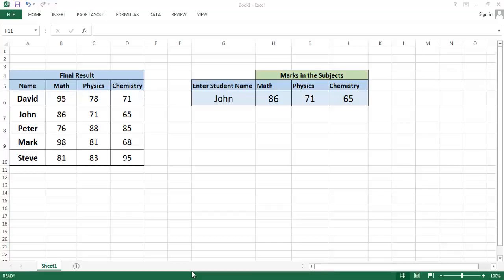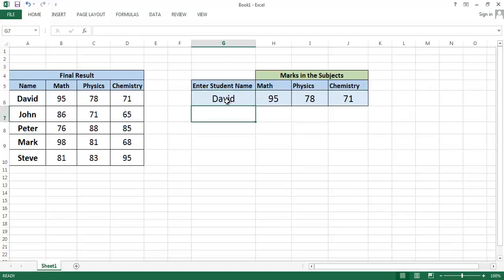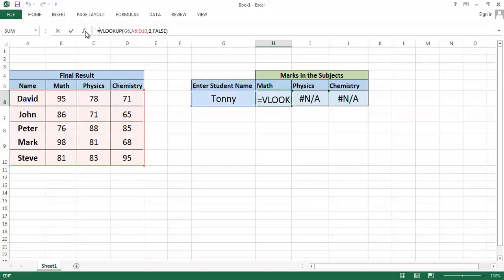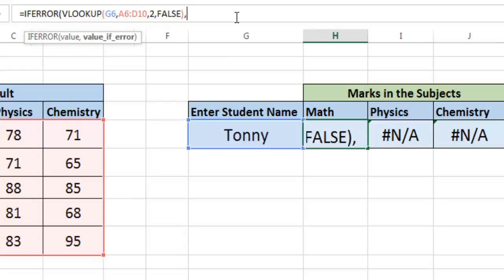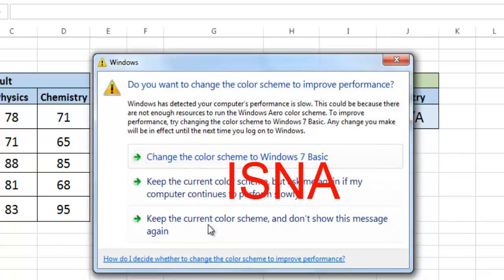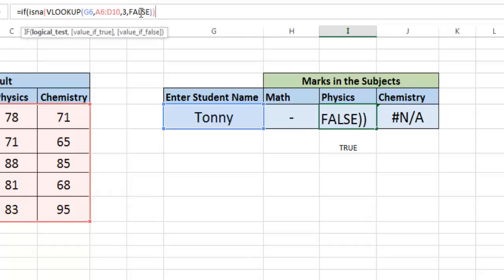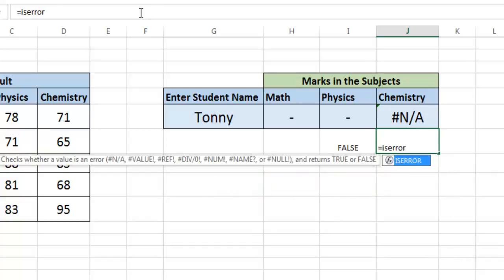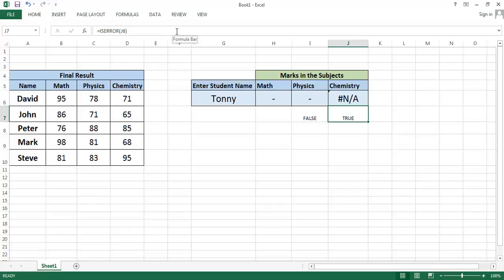Remove the N/A Error from VLOOKUP in Excel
This video shows how to remove N/A Error in exvel.